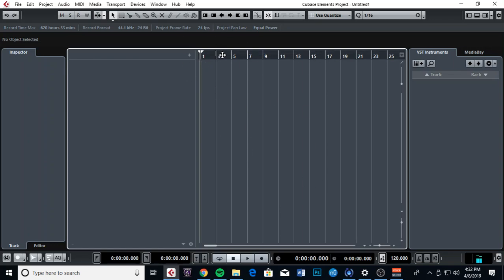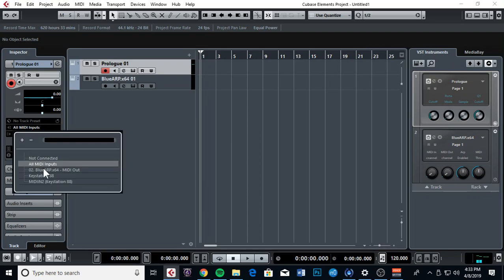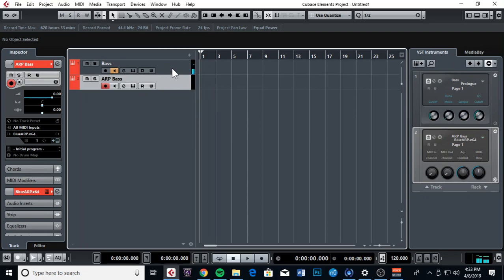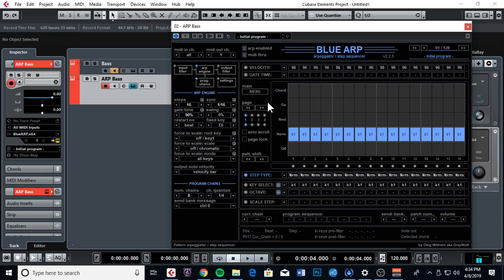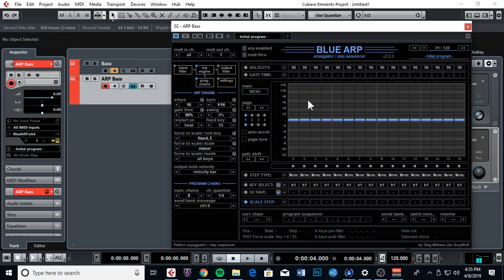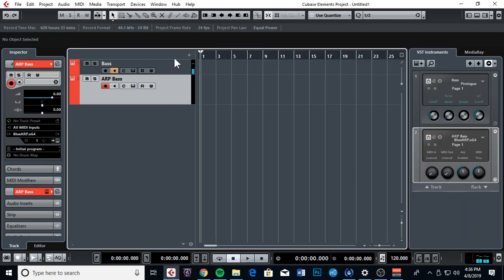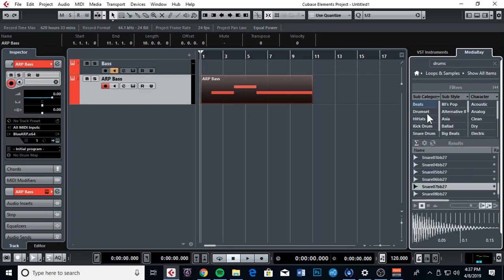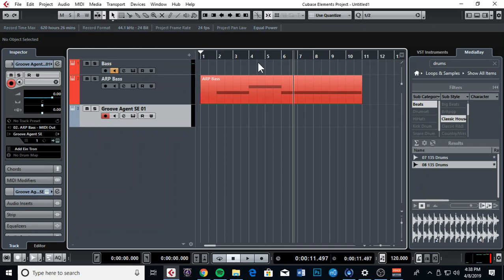BLUE ARP Tutorial-bass line